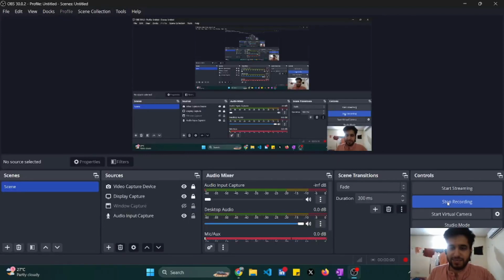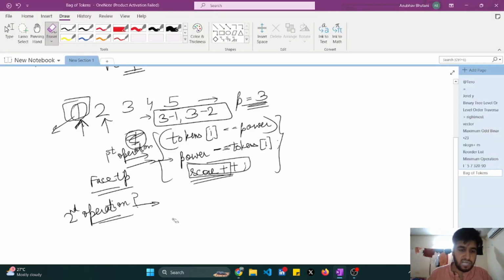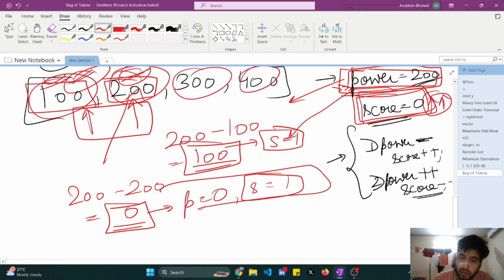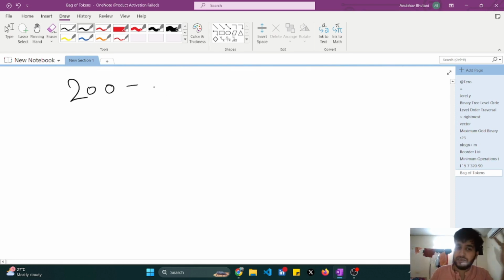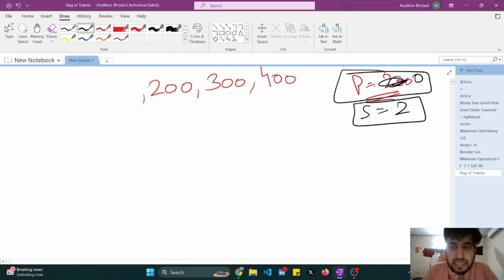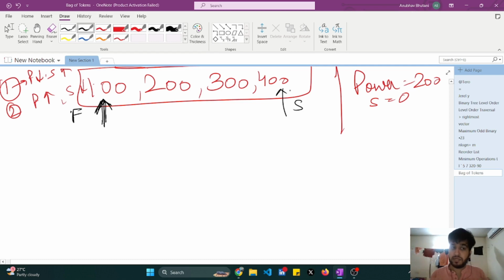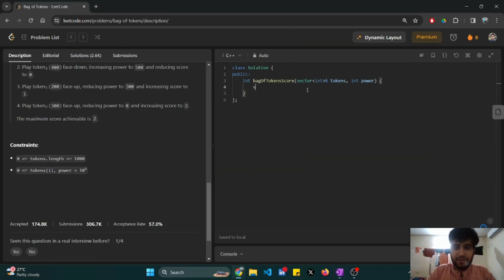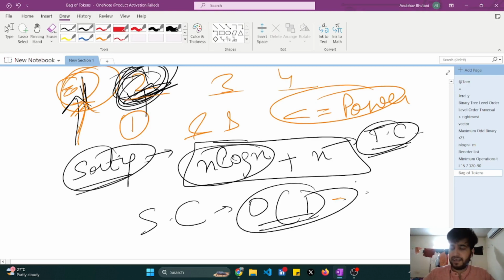948. Bag of Tokens || Two Pointers || Greedy Approach || Very Intuitive Solution 🔥🔥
This Video is regarding the video solution of the 948. Bag of Tokens, which says that you have to maximize your score by performing the given 2 operations on the array.

I have discussed about the 2 pointer greedy approach in this question which was very very intuitive and very natural. I have shared real world examples of the same in the solution. I hope you guys like the solution.